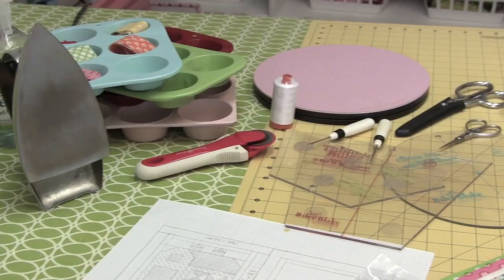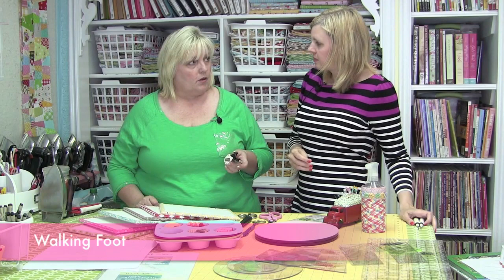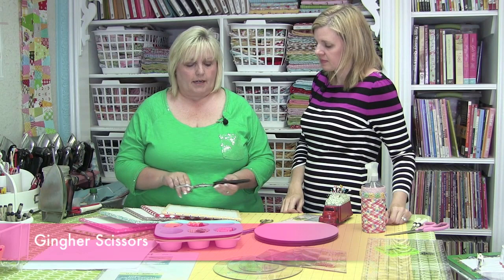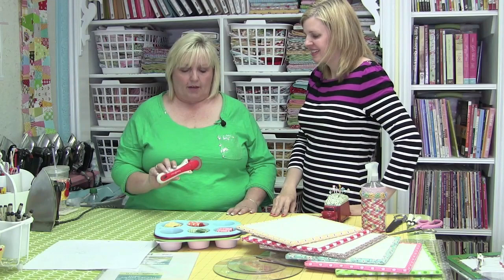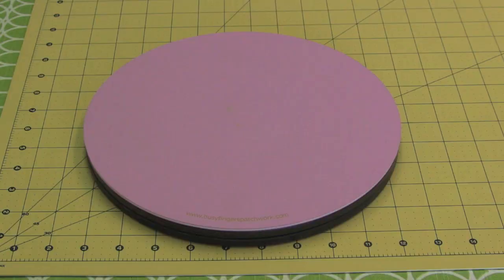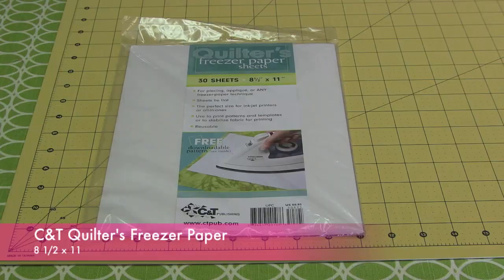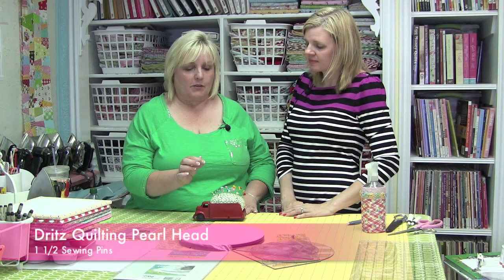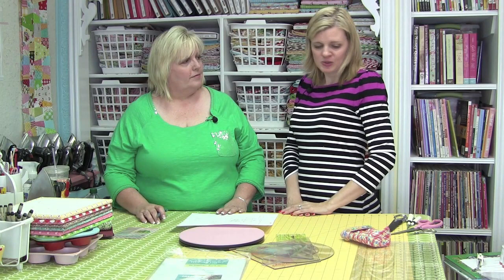Lori Holt's Favorite Quilting and Sewing Notions - Fat Quarter Shop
Kimberly Jolly of Fat Quarter Shop interviews Lori Holt of Bee In My Bonnet about her all-time favorite quilting and sewing notions.